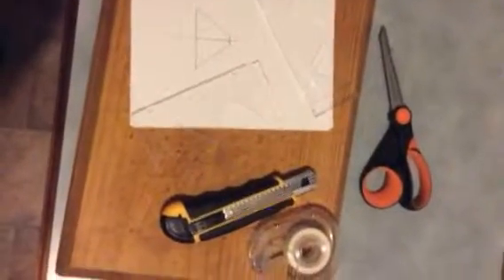Timmsy's home made hologram first attempt!